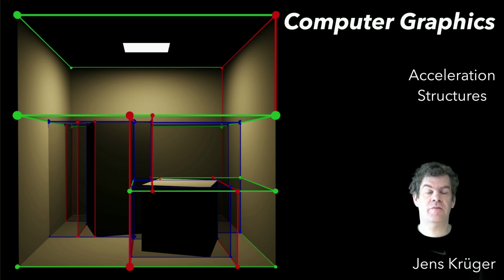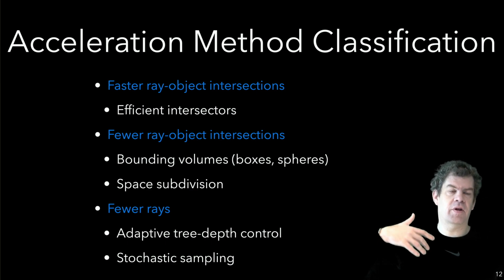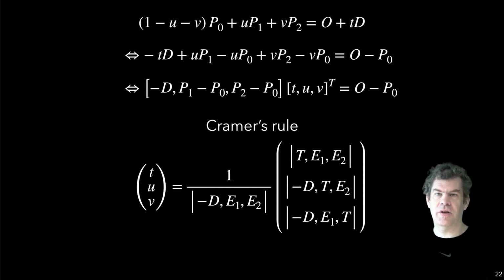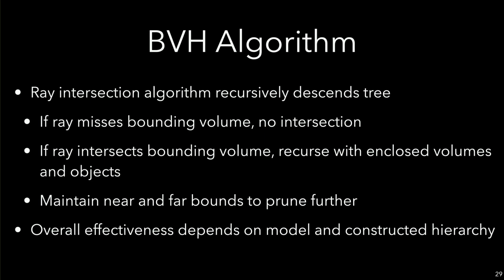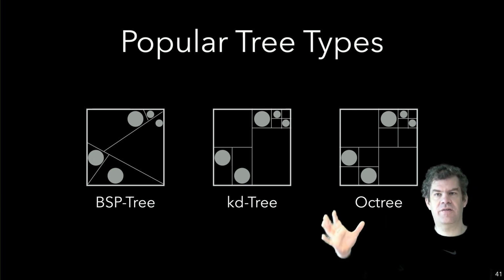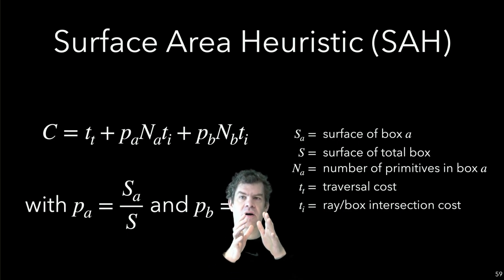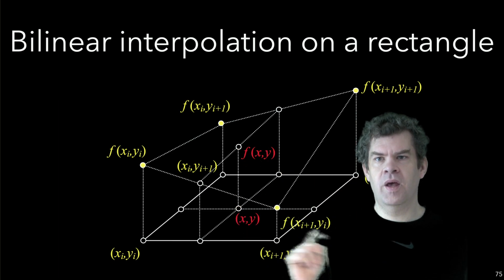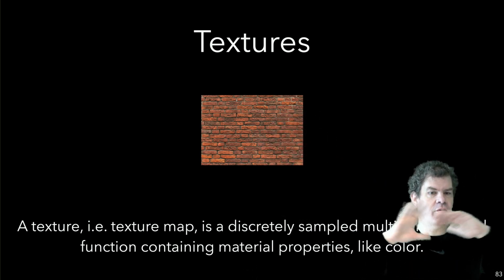Computer Graphics - Acceleration, Shading, and Textures 1